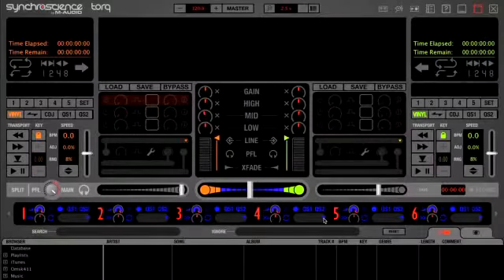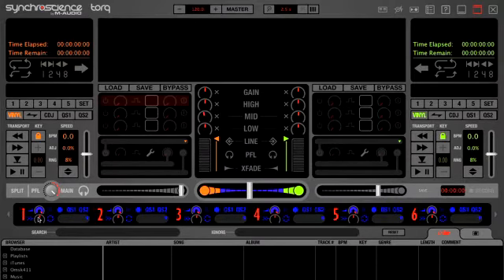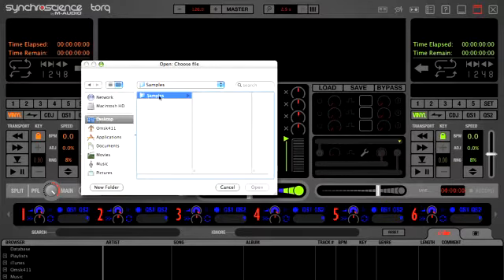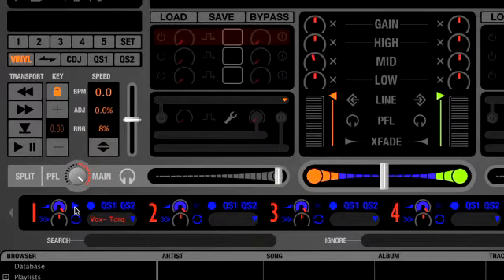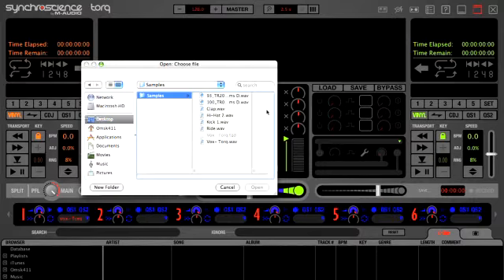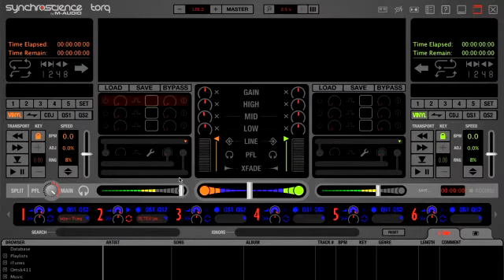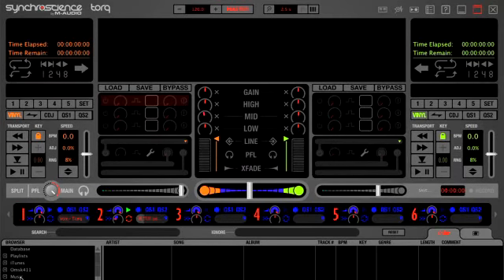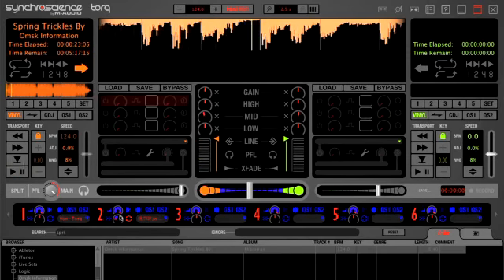LESSON 11 Sampler Overview P1.flv